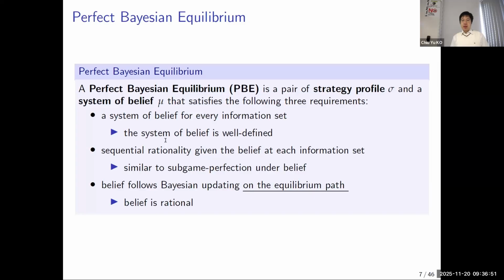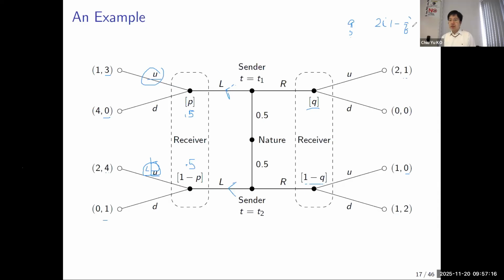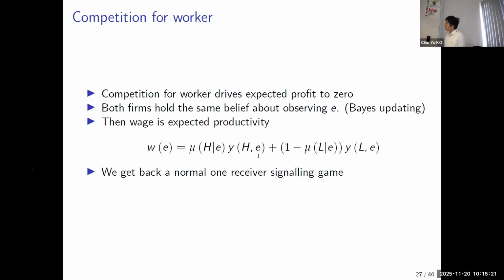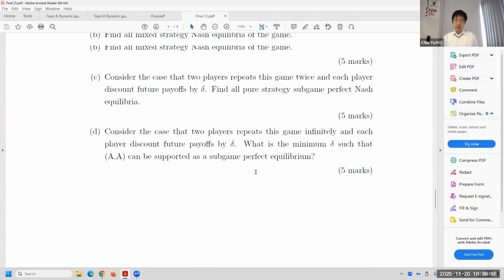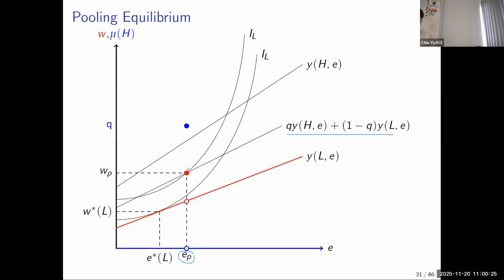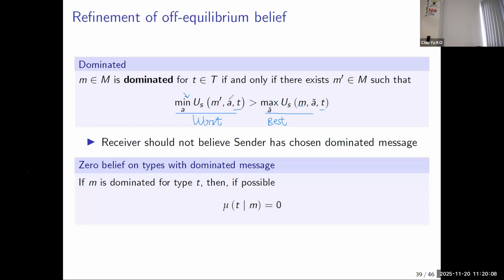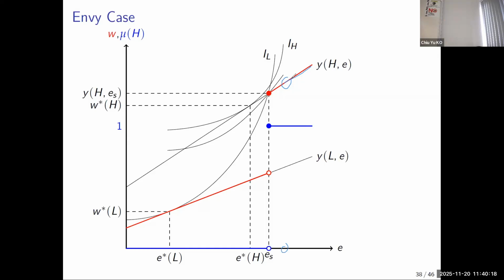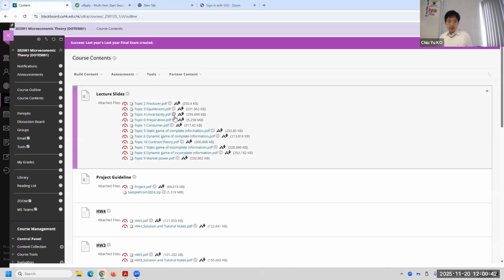DOTE 5001 | Lesson 12| 20 NOV 2025